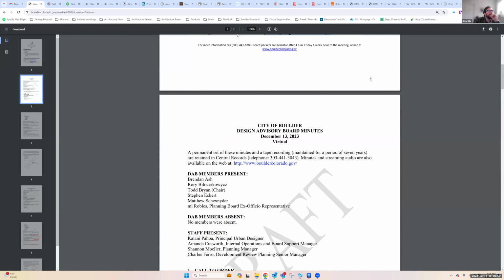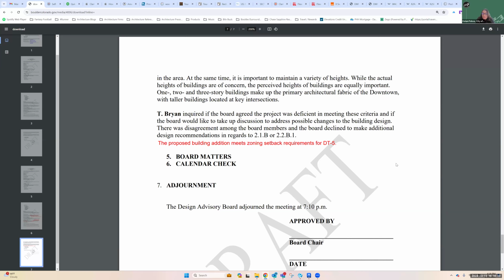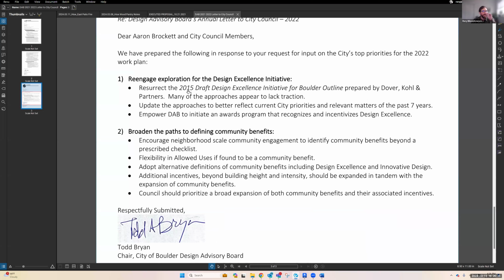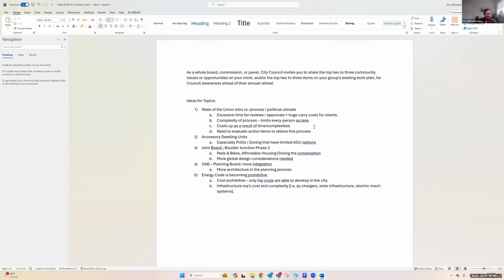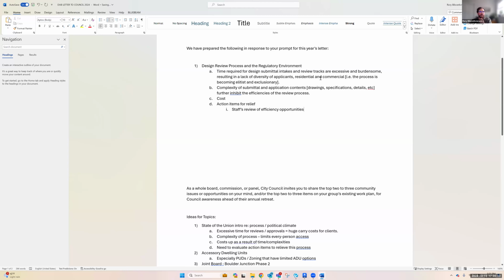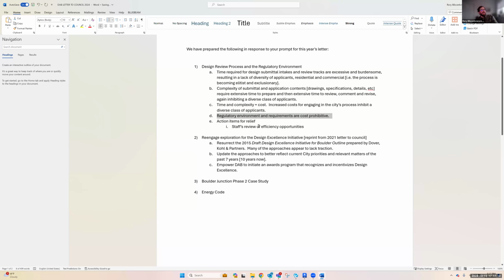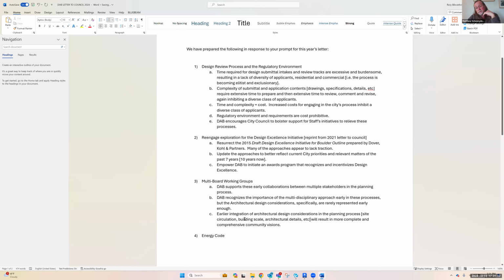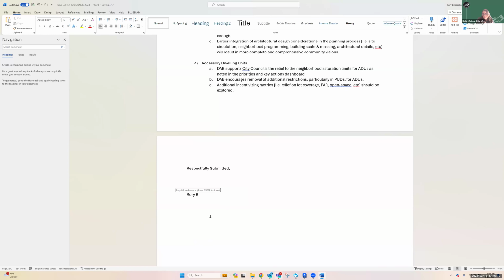3-13-24 Design Advisory Board Meeting